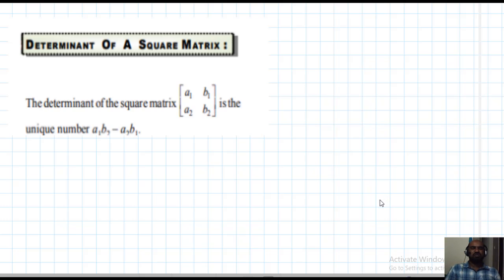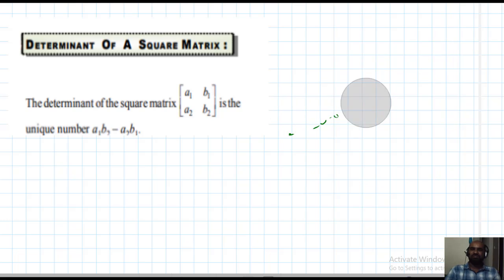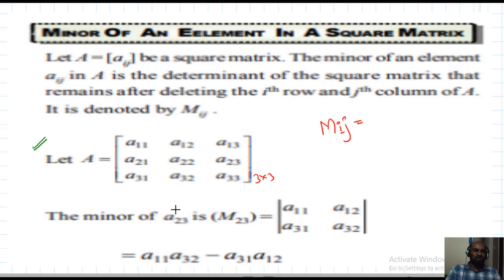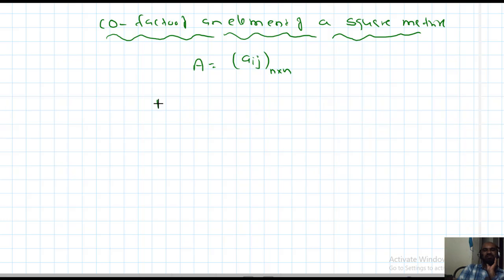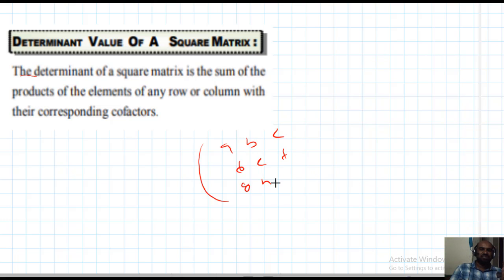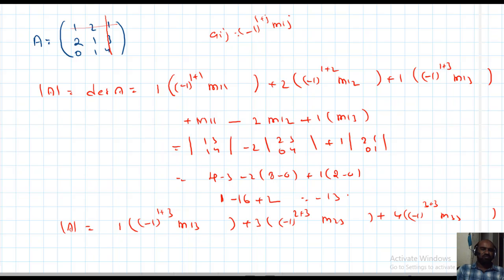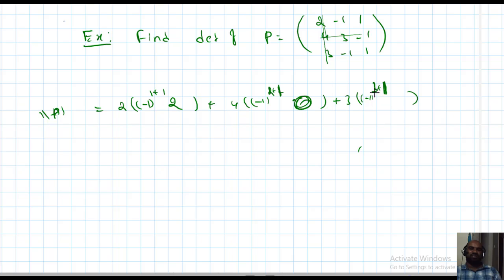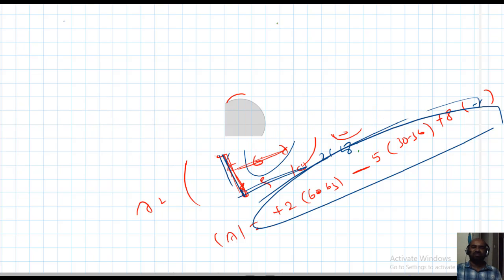MATRICES PART 8 JEE MATEMATICS